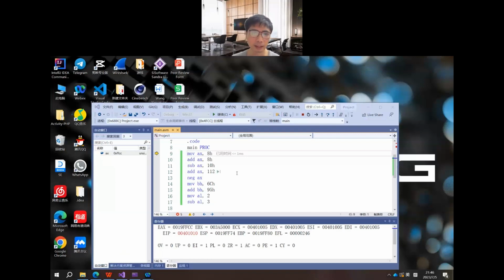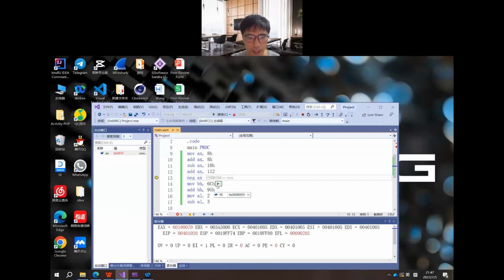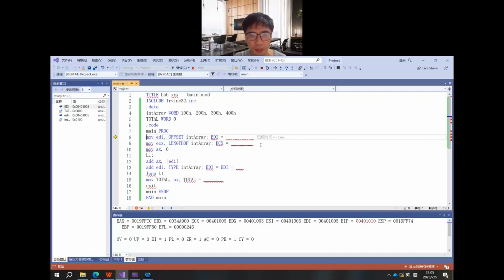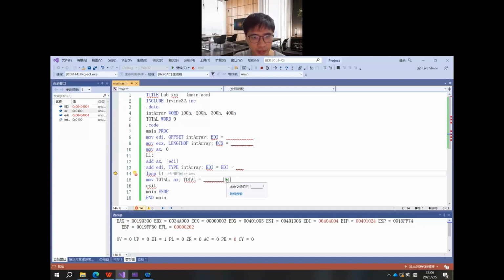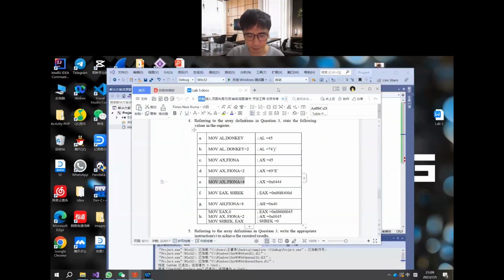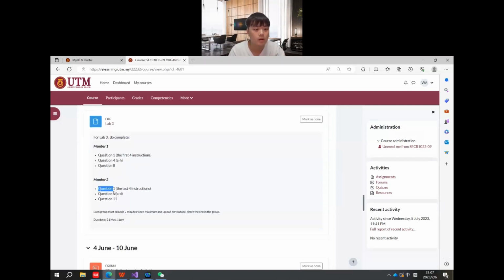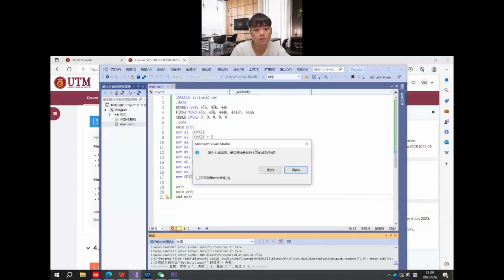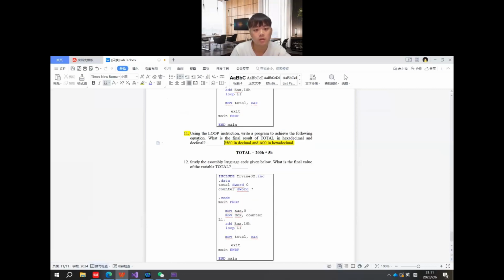LAB3 XIAOLONG YIN AND WANG RUIQI